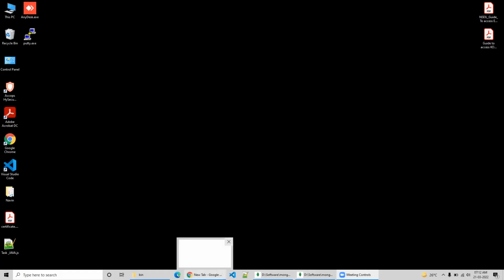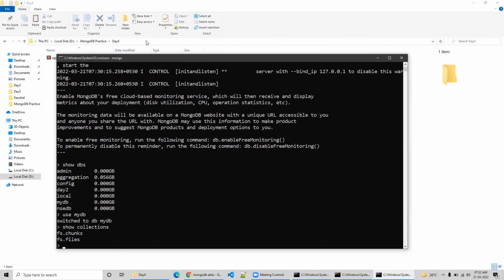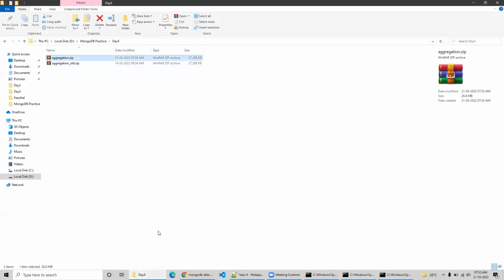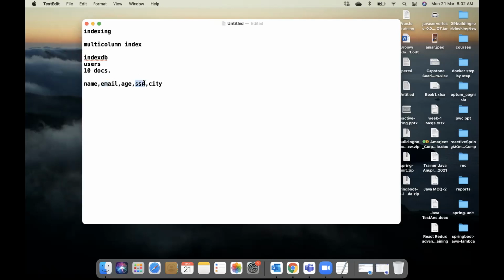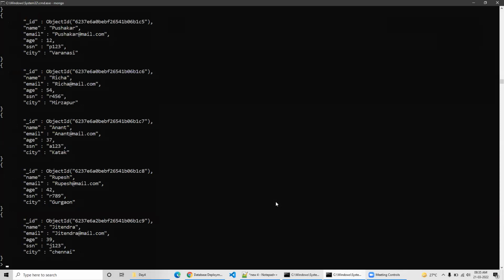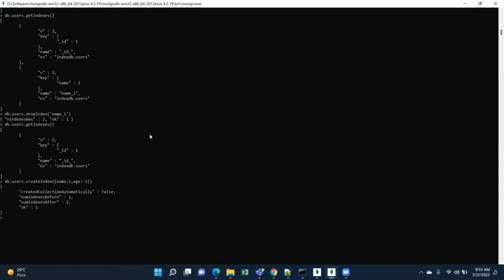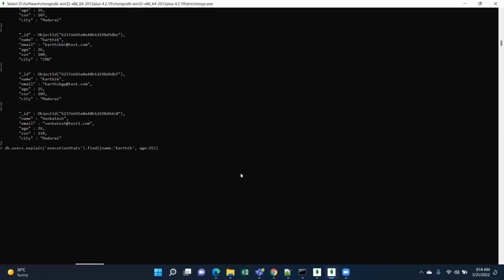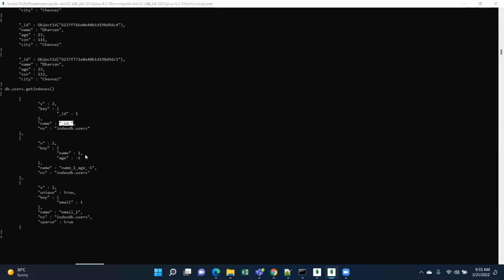Session 27 NodeJS, ReactJS with Redux, MongoDB and Elastic Search